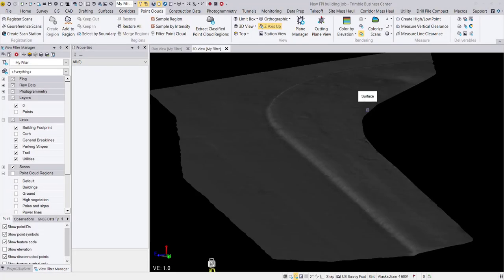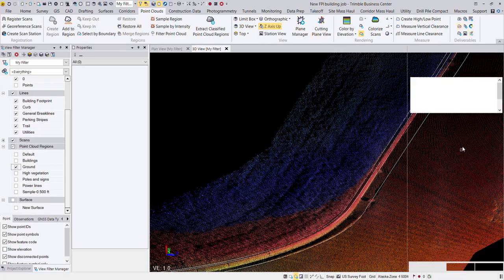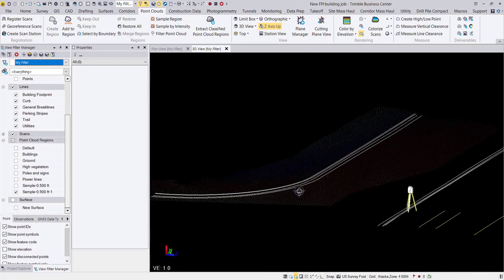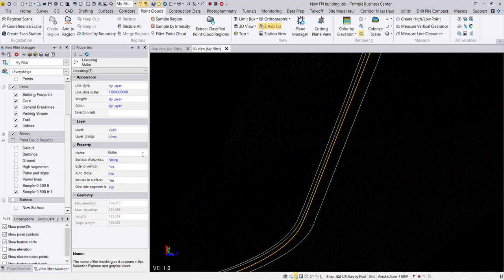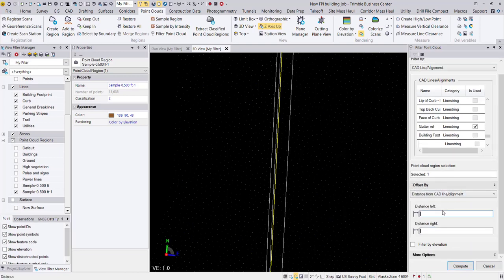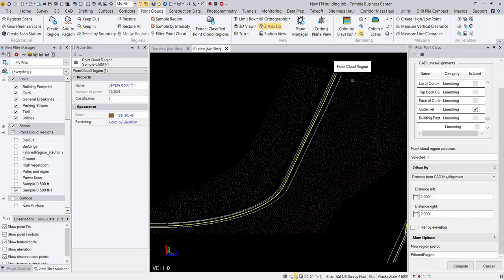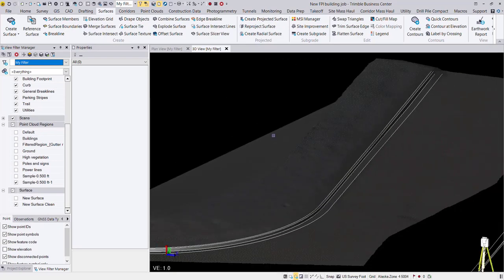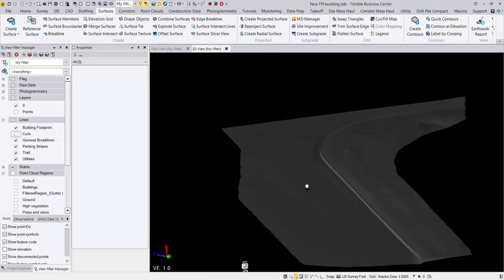Trimble Business Center - Filter Point Cloud command for Curb Cleanup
In this tech talk we showcase a tool that will help you create great looking surfaces from point cloud data. This example focuses on the area near curb & gutter where scanners are prone to picking up leaves and other debris that collects in the gutter. Using the filter point cloud command, it is possible remove scan data from surface within a specified distance of a CAD line.